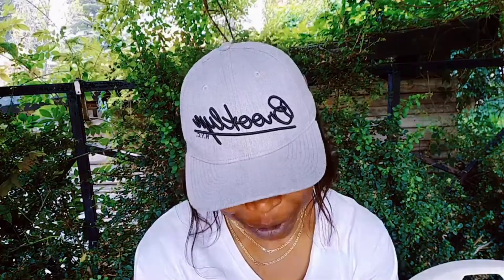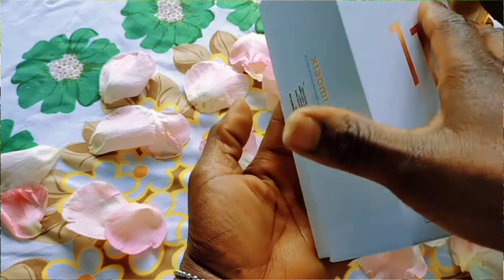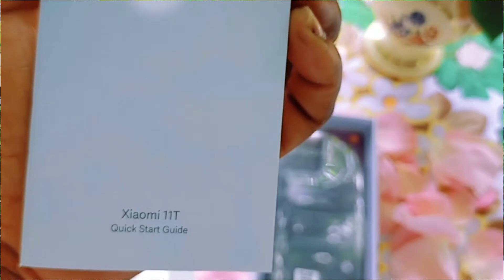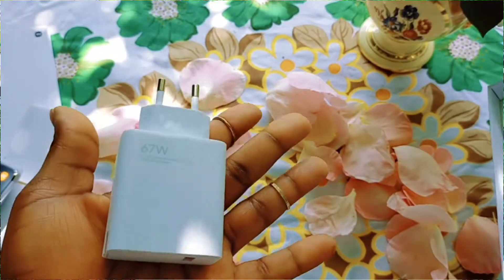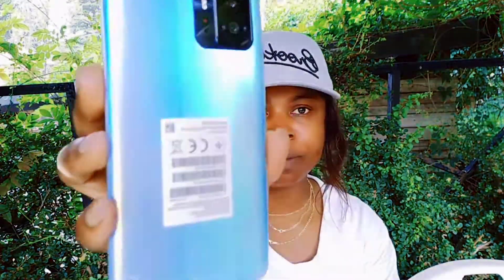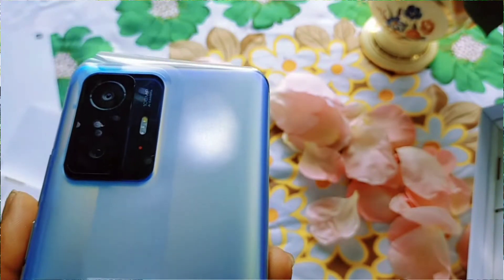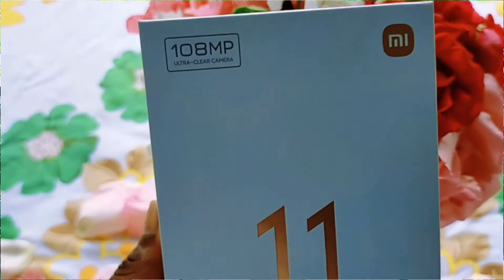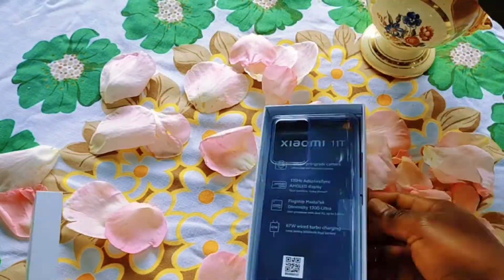XIAOMI 11T PHONE UNBOXING AND REVIEW || FIRST TIME PURCHASING XIAOMI 11T